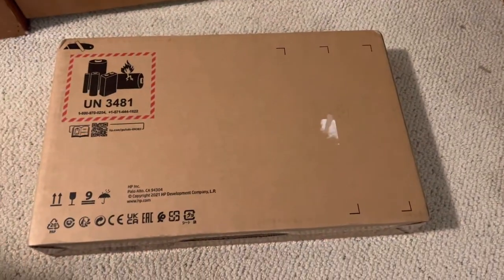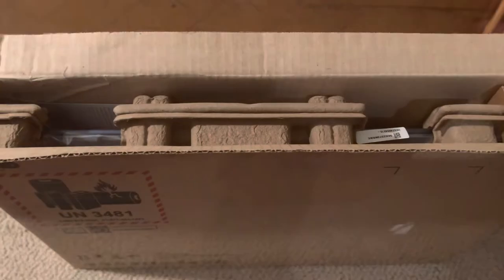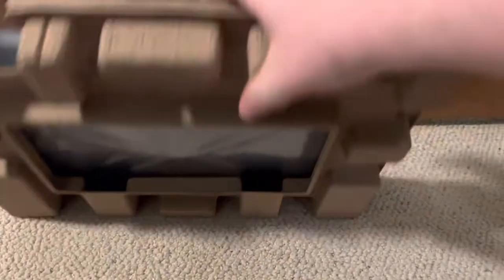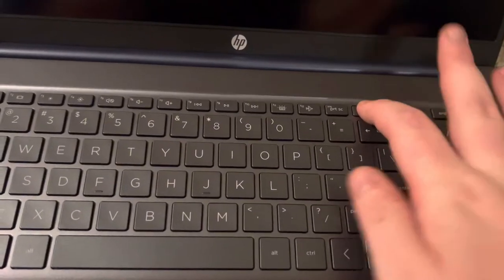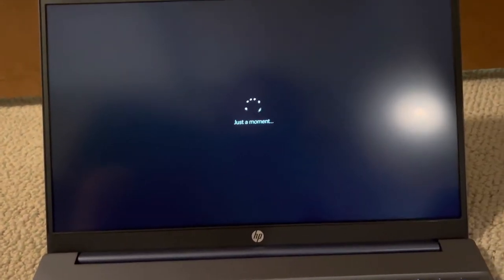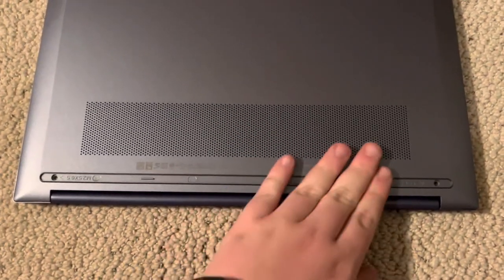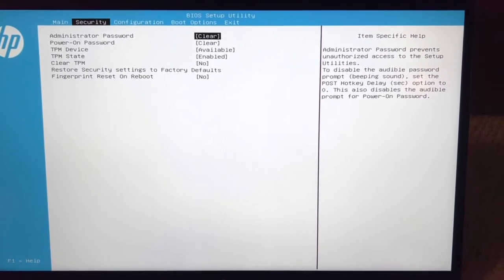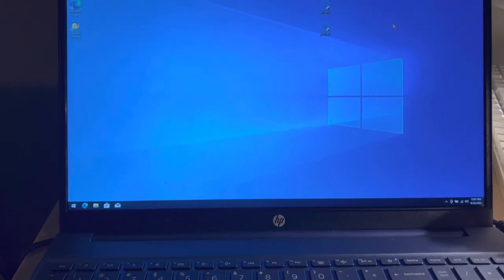Checking out my new HP Pavilion 15z-eh200 CTO laptop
I bought this during HP's labor day sale and got a great deal on it for just under $900 US. I also bought a couple of parts from newegg, namely a couple of new RAM sticks and a 1TB NVMe drive. This computer runs great and I recommend it to anyone looking for a nice but simple mid-range laptop. I also downgraded the laptop to Windows 10 since... 11 sucks. At least right now it does! This is the best laptop I've had thus far...